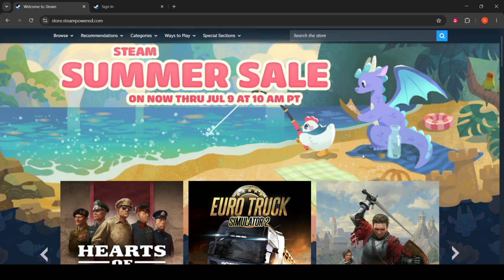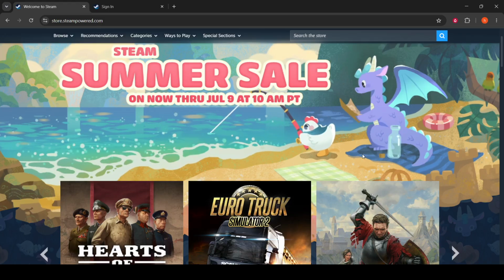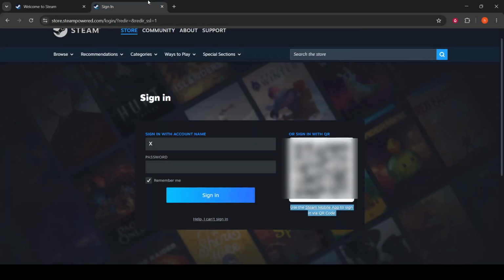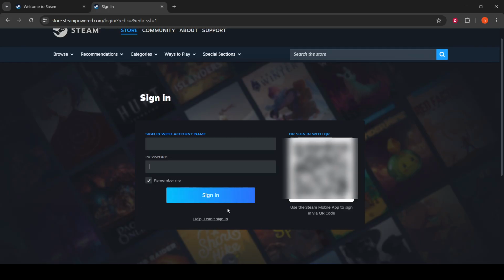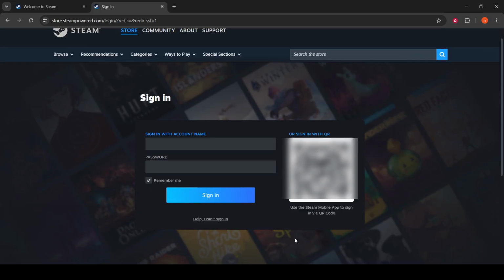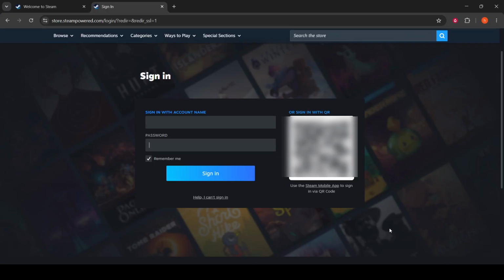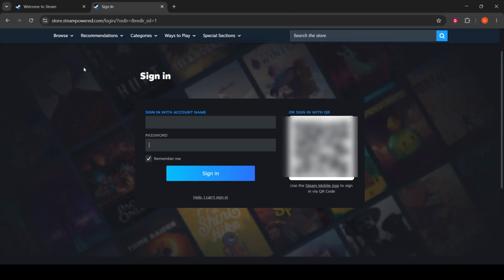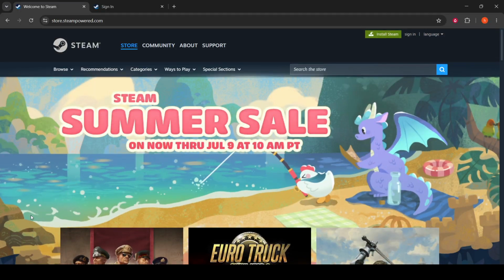How To Use Steam Backup Codes When Steam Guard Authenticator Fails (Full Guide 2026)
Need to sign in after your Steam Guard Mobile Authenticator fails? In this full 2026 guide, we show you how to use your Steam backup codes to regain access to your Steam account safely and securely.

In this tutorial, you'll learn what Steam backup codes are, where to find them if you've already generated or saved them, and how to use a backup code during the login process when you can't receive Steam Guard authentication codes. We also explain how backup codes differ from recovery codes and why they're important for account security.

You'll also learn what to do if you've lost access to your mobile authenticator, how to recover your account using Steam's official recovery options, generate new backup codes when available, and secure your account after signing in. Additionally, we cover common issues such as invalid backup codes, expired authentication sessions, lost devices, Steam Guard errors, and the best troubleshooting methods to restore access to your account.

Whether you've lost your phone, can't access the Steam Guard Mobile Authenticator, or simply want to prepare for future login issues, this guide provides the latest 2026 steps to use Steam backup codes safely and effectively.